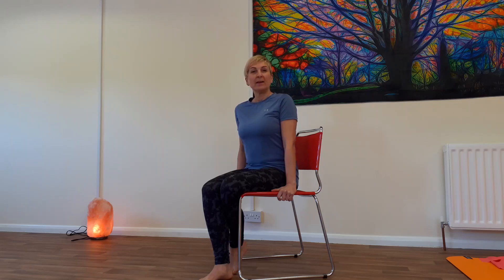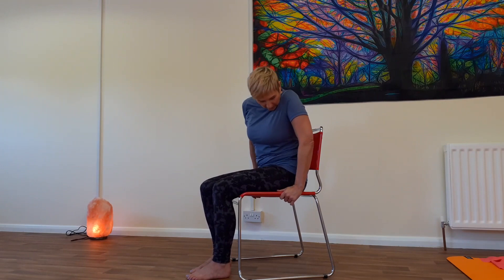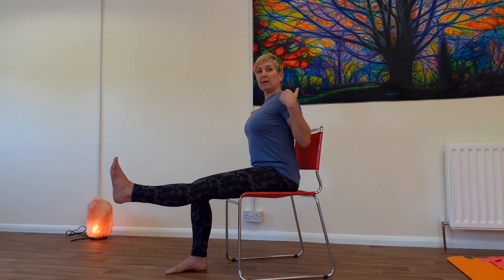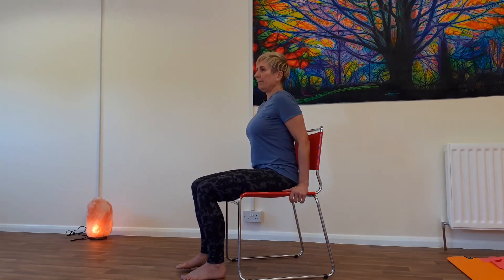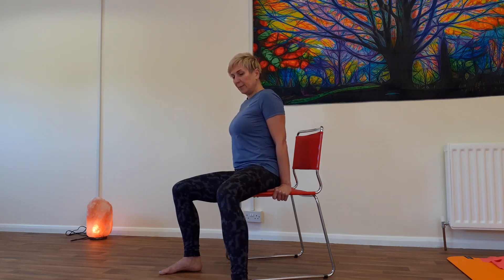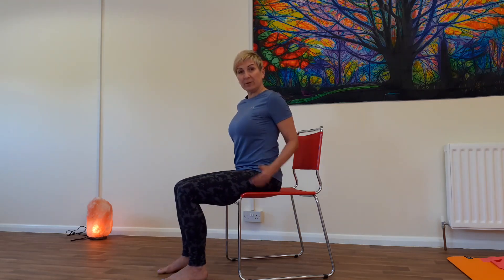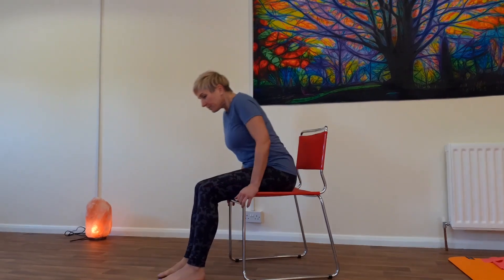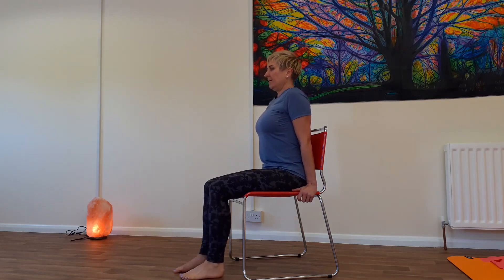Gentle Moves Leg Strengthening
Strength work - mainly seated; working thighs, plus sit to stands, lunges
GM004